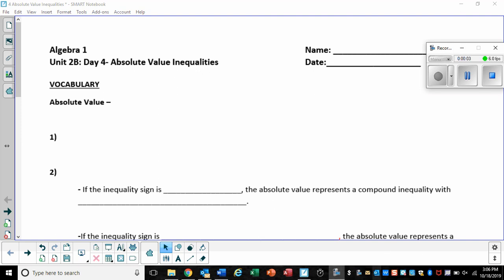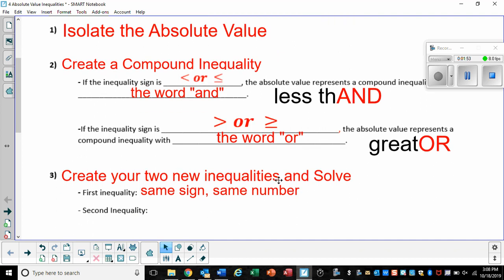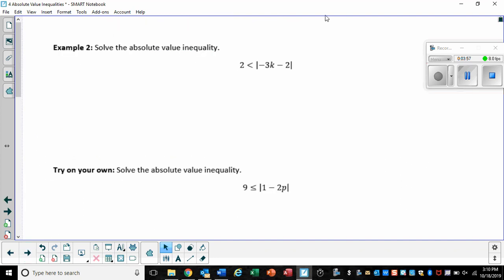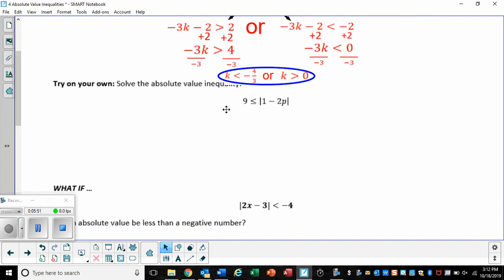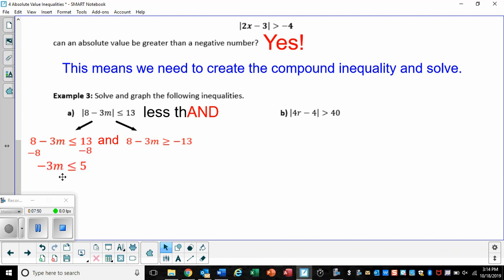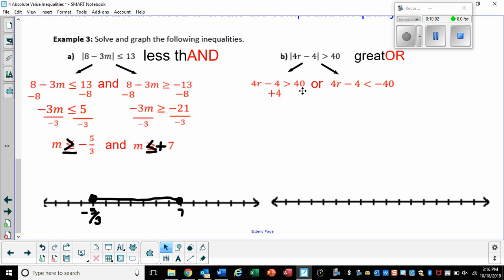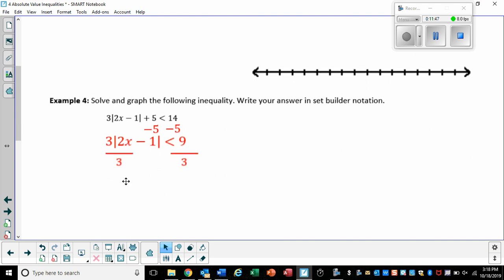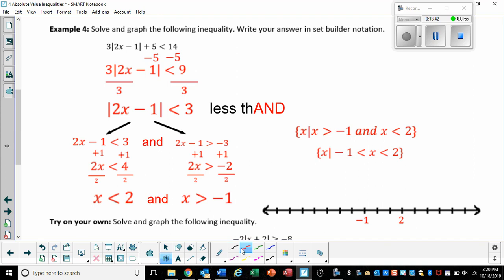Algebra Honors | Absolute Value Inequalities (U2B D4)